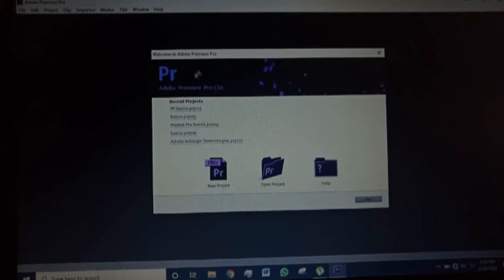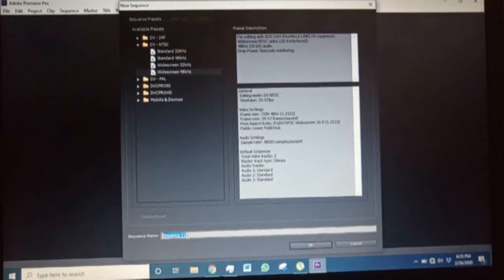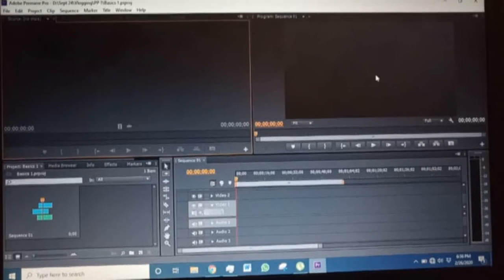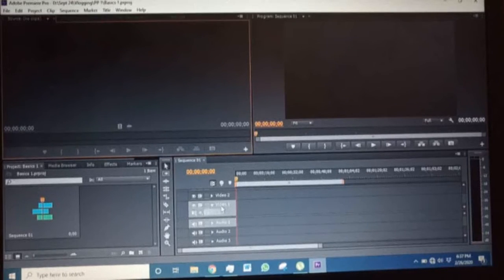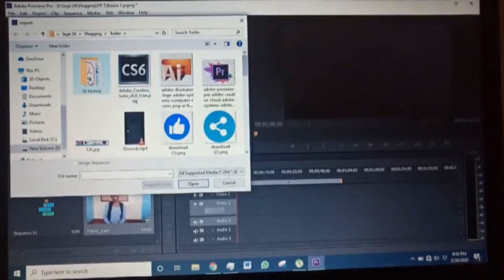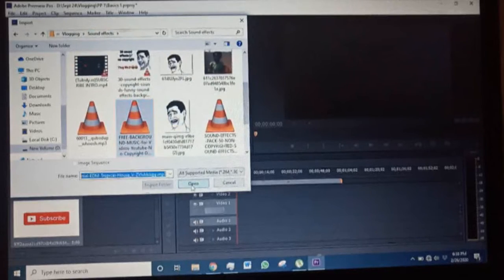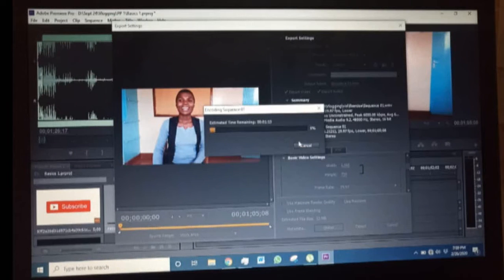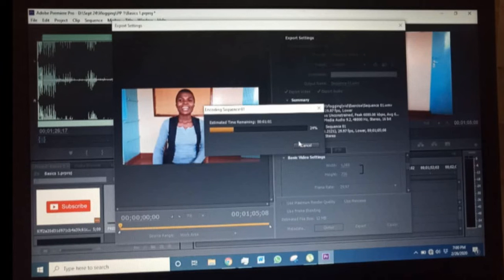Adobe Premiere Pro CS6 Basics Tutorials - Video Editing Basics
Learn how you can edit your videos with Adobe Premiere Pro CS6 in easy and simple steps.